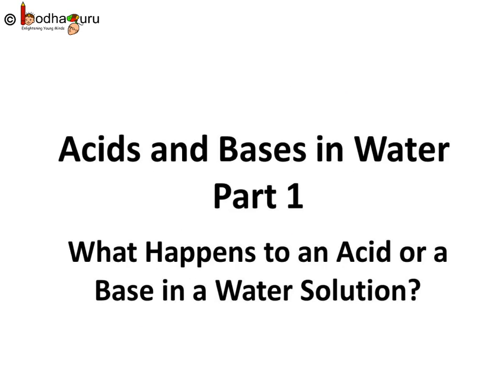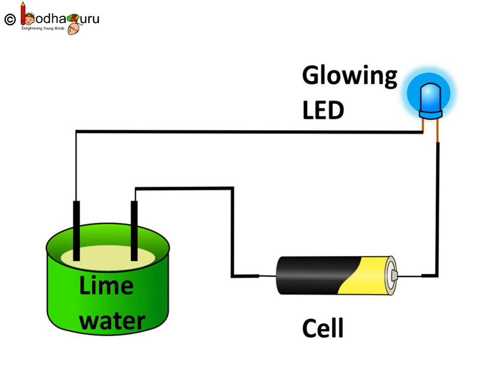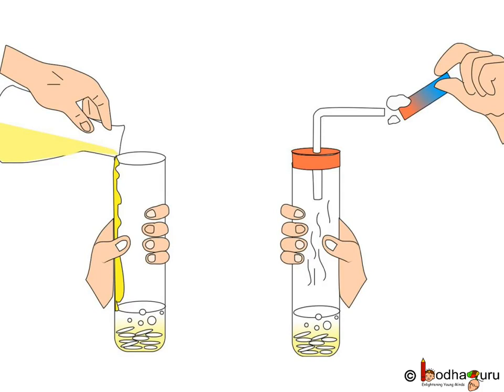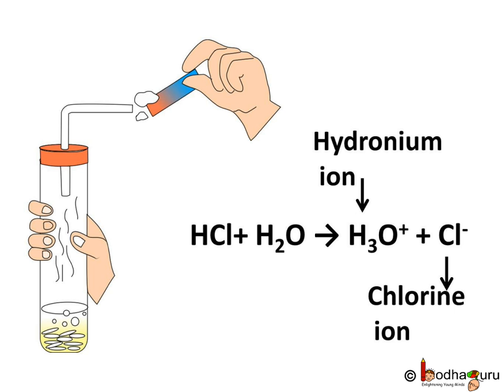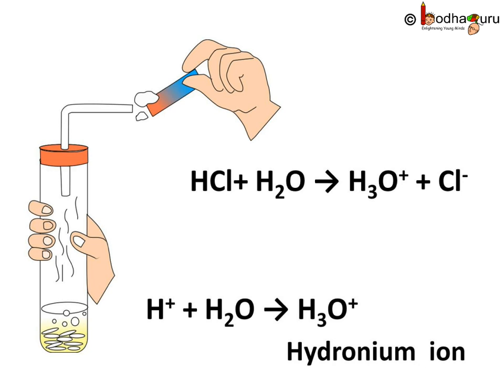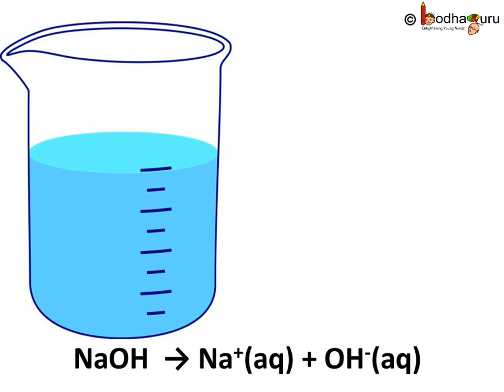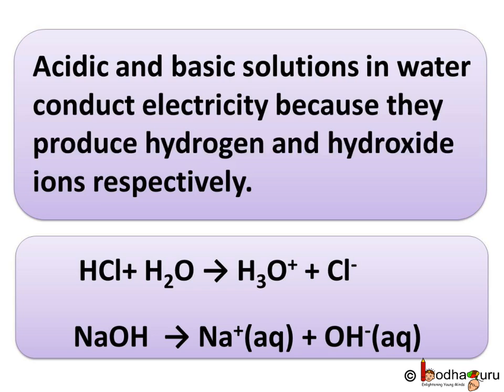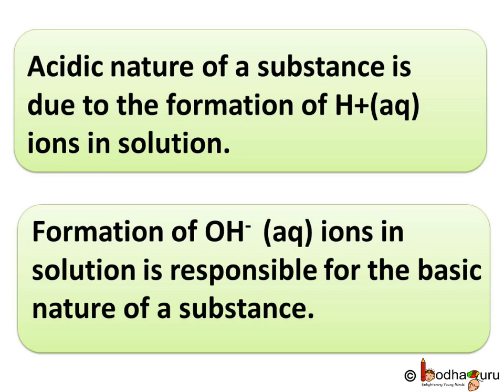Chemistry - Acid or base in water solution - Acids, bases and salts - Part 4 - English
This Chemistry video explain what happens to an acid or a base in a water solution?  This video is meant for students studying in class 9 and 10 in CBSE/NCERT and other state boards.

Team BodhaGuru